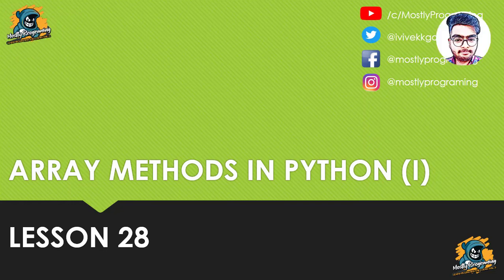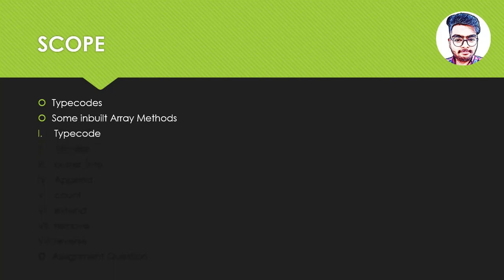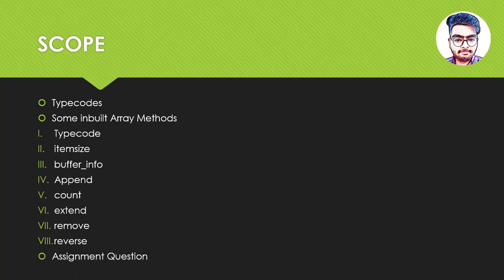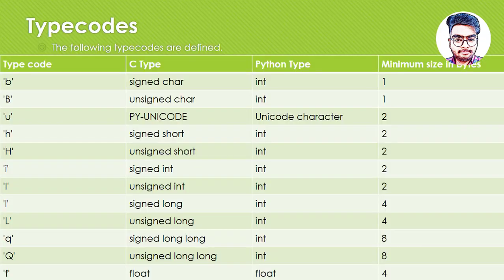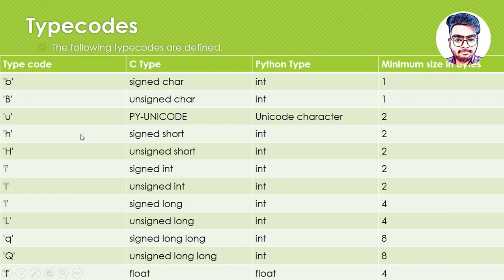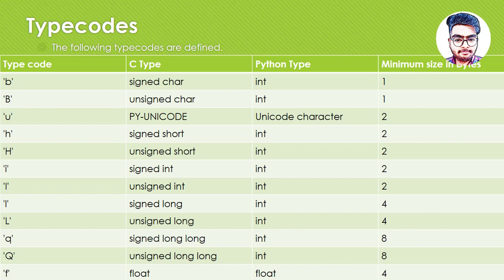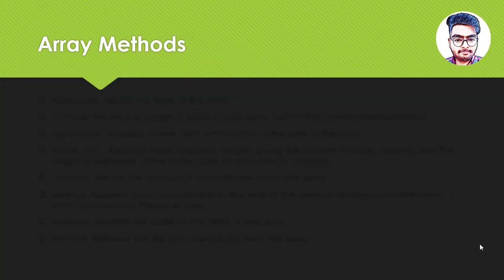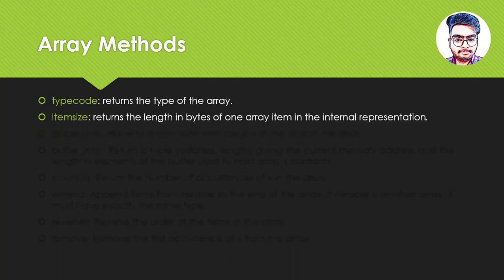#28 Python course for Beginners| Array Methods| Arrays of different typecodes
In this video tutorial, you will learn about the following topics.

Topics Covered:
1. Array methods in python
2. Arrays of different typecodes
3. typecode method in arrays
4. itemsize method in arrays
5. buffer_info() method in arrays
6. append( ) method in arrays
7. count( ) method in arrays
8. remove ( ) method in arrays
9. reverse ( ) method in array
10. extend ( ) method in arrays

Also, If you have any queries, feel free to comment down below and I will try my best to solve, or you can directly DM me at my social media accounts.

Content Creator: Vivek Garg
Editor: Vivek Garg